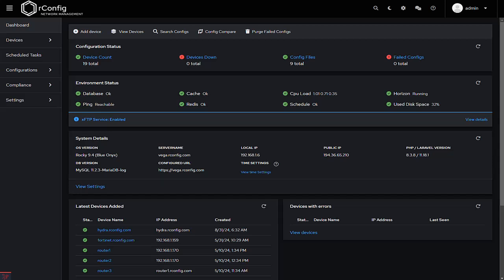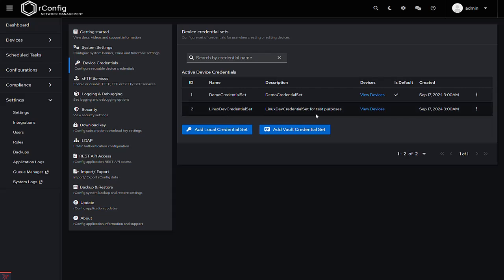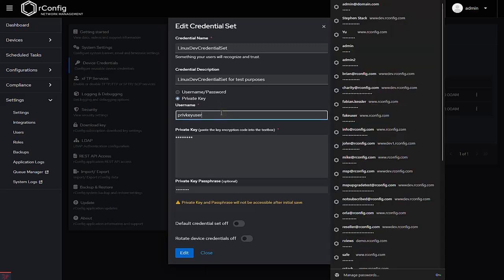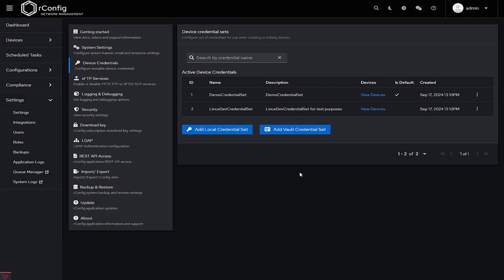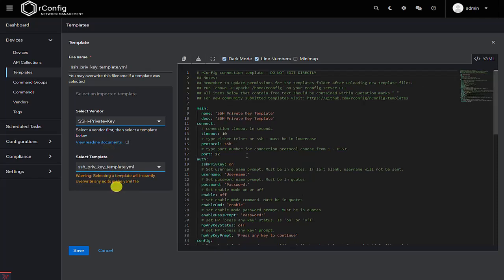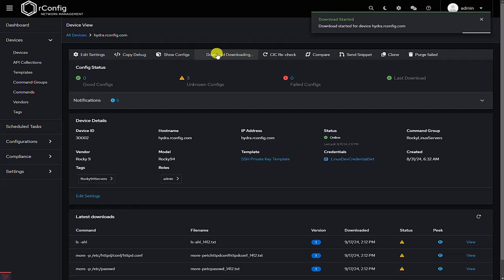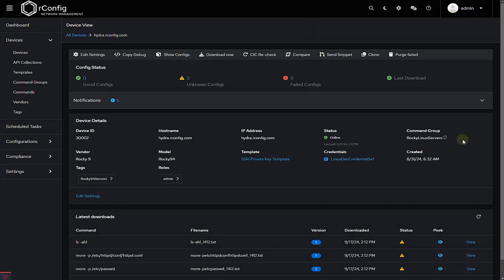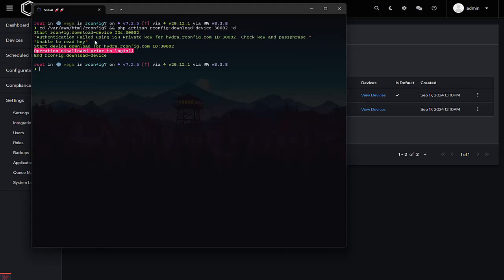How to Setup SSH Private Key Authentication in rConfig V7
In this rConfig tutorial, we walk you through setting up SSH private key authentication in rConfig V7. Learn how to use the copy debug command to identify credential issues, adjust passphrases, and debug connectivity problems. Whether you're dealing with SSH private key setups or testing credential configurations, this guide will help you resolve common issues quickly and efficiently.

🔑 Topics Covered:

Using the copy debug command
Debugging SSH private key failures
Adjusting passphrases for troubleshooting
Quick fixes for SSH authentication problems